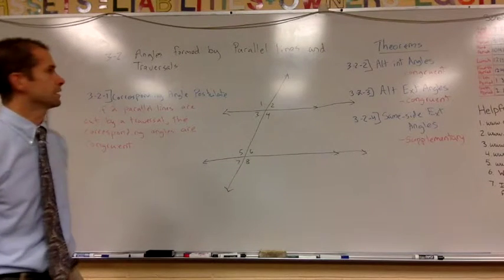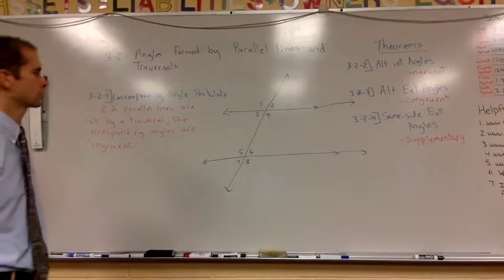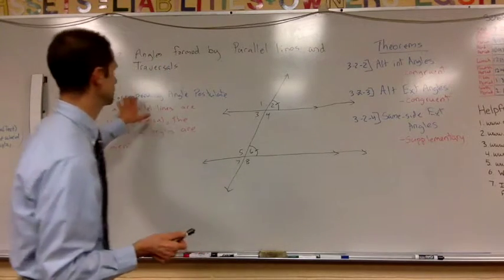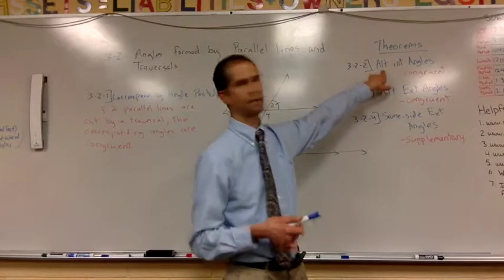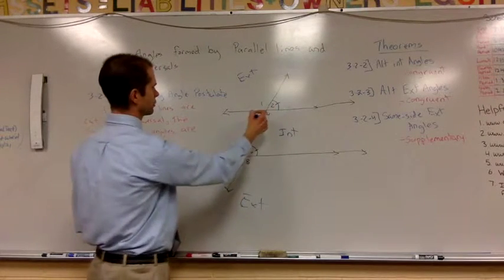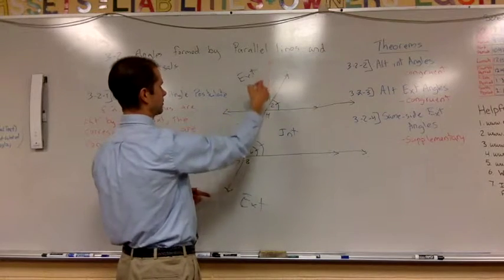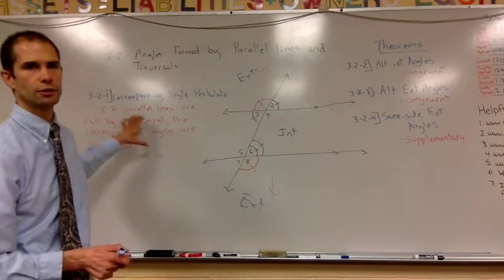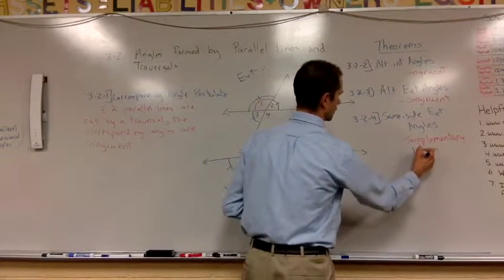3 Parallel Lines and Traversals